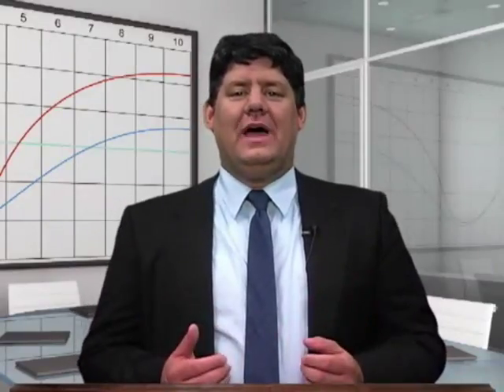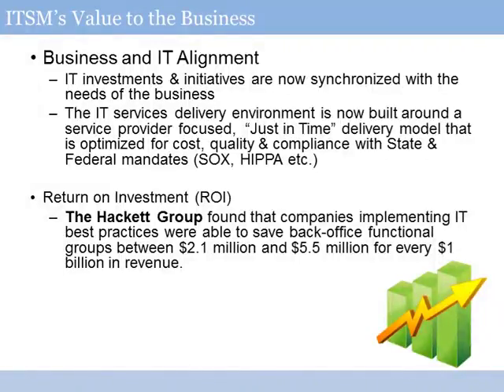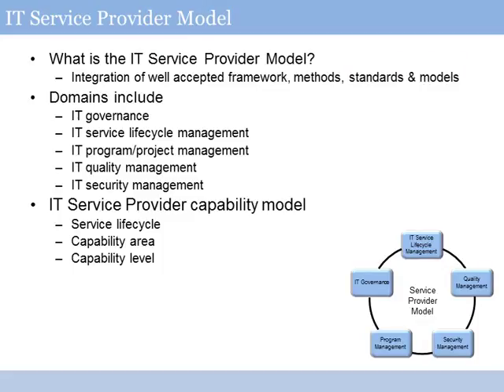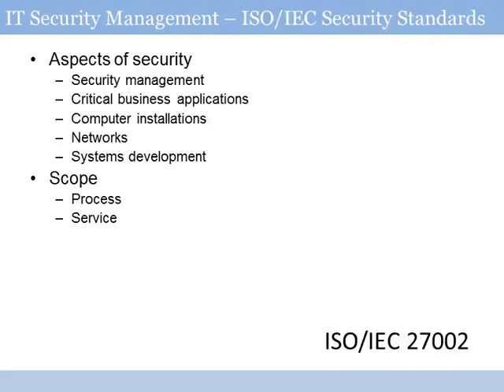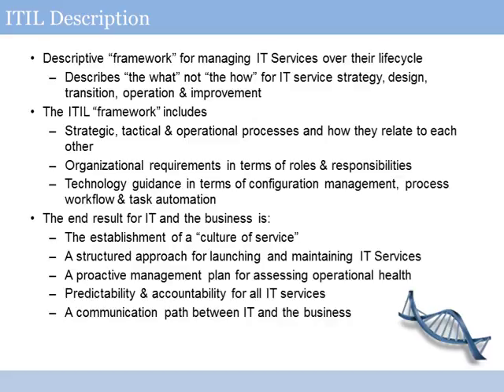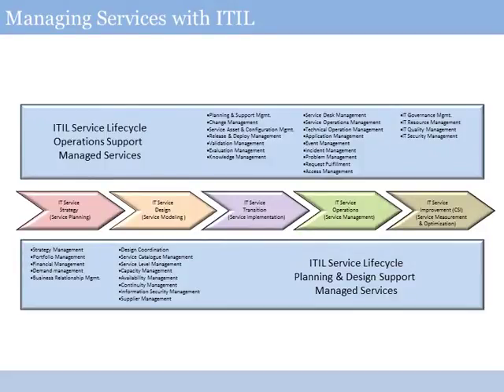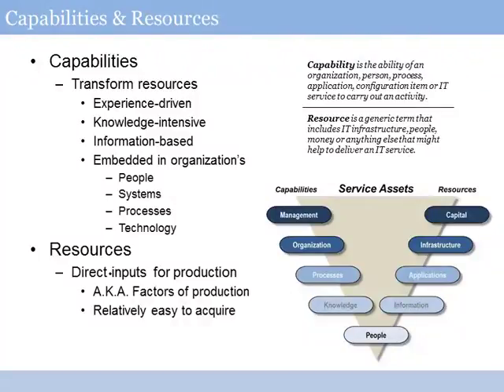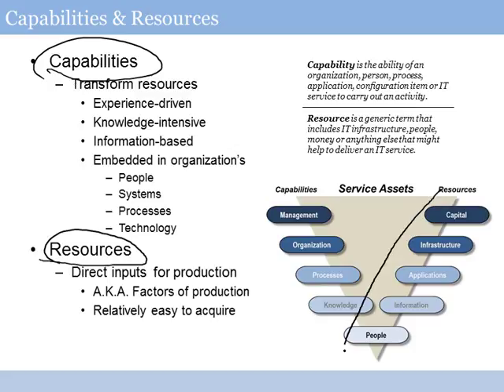ITIL 2011 Orientation Training - part 1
This training program introduces an executive management team to the concepts, relationships and benefits of an IT Service Management program.